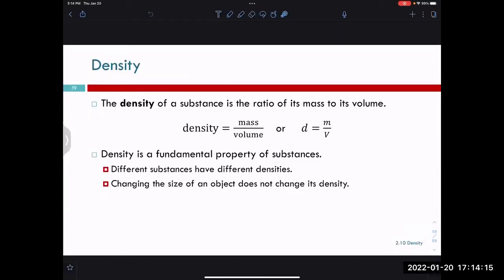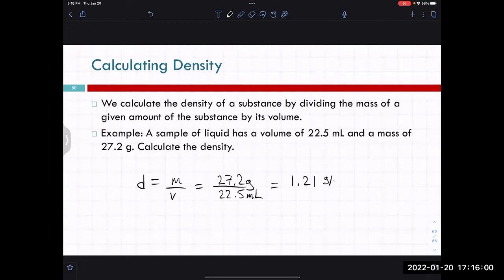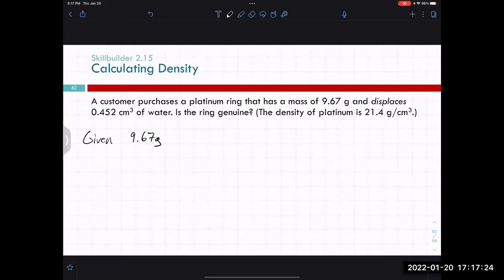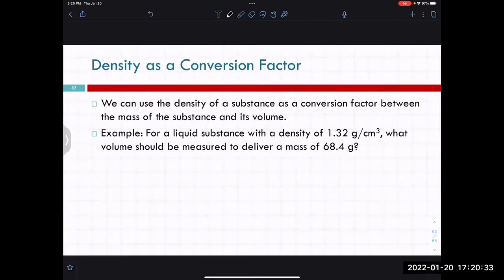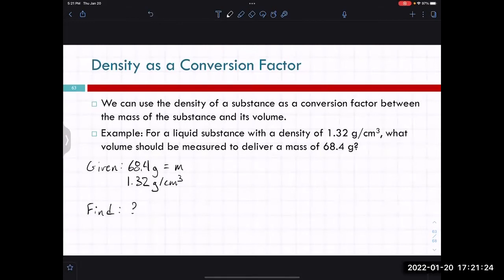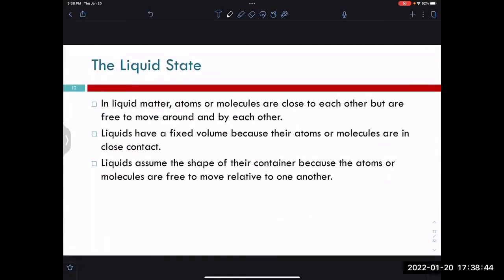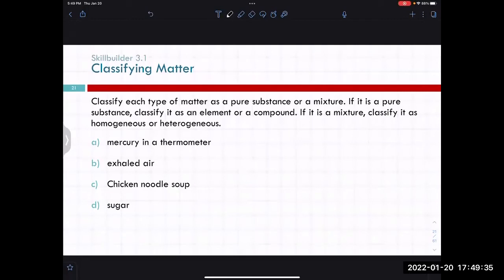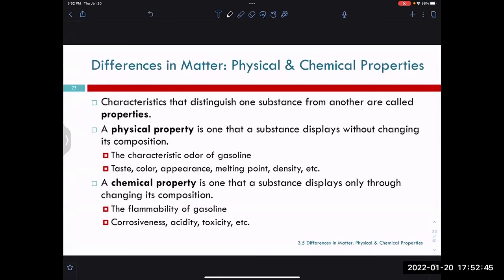Chem 20 Chapter 3 Lecture 1